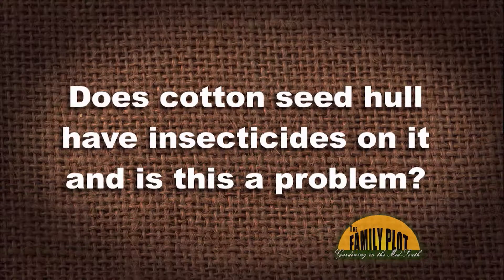Q&A – Does cotton seed hull have insecticides on it?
Cotton is sprayed by pesticides while it is growing. Likely there are no pesticides on the cotton seed hull by the time you use it. The pesticides have broken down by that time. Cotton seed hulls do have a distinctive smell.